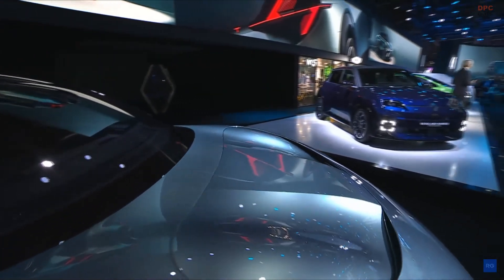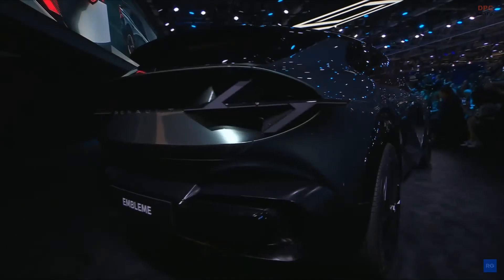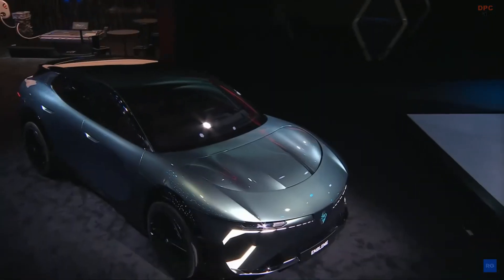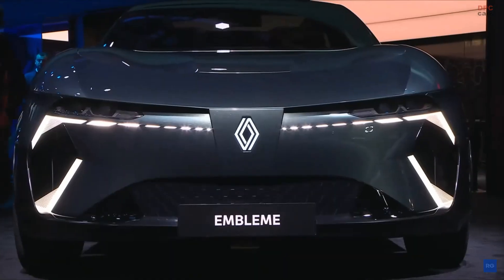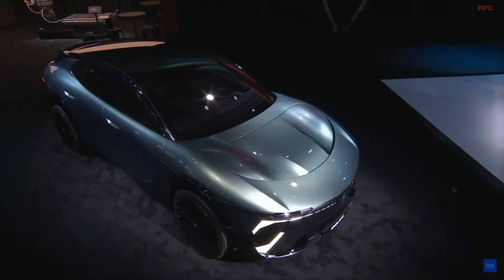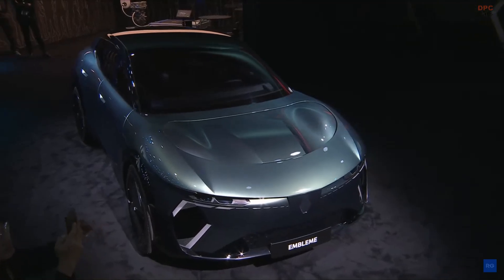Renault Embleme World Premiere Paris Motor Show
Renault Group is stepping up its efforts to decarbonize mobility in response to the global climate crisis. Achieving net zero carbon emissions by 2040 in Europe and by 2050 worldwide is a significant challenge for the company, requiring innovation in vehicle design, manufacturing, and energy use. The Renault Emblème, unveiled at the Paris Motor Show, is a bold showcase of this transformative approach, representing a new vision for family vehicles. This model reflects Renault’s commitment to reducing carbon emissions across the entire life cycle of the car—from its production to its use and eventual disposal.

Building on the success of the 2022 Scenic Vision H2-Tech concept, the Renault Emblème takes things to the next level by reducing carbon dioxide equivalent emissions by 90% compared to similar vehicles produced today. This means the Emblème emits just 5 tonnes of carbon dioxide equivalent throughout its entire life cycle. This is achieved through innovative combinations of materials, manufacturing processes, and energy sources. The car uses recycled and natural materials, and all production processes are powered by renewable energy. In addition, Renault has incorporated circular economy practices, reusing parts to further reduce emissions.

Renault Emblème also breaks new ground in its design. The vehicle’s exterior seamlessly combines elegance and efficiency, with aerodynamics fine-tuned to maximize performance while maintaining visual appeal. For instance, the traditional rearview mirrors have been replaced with cameras integrated into the wheel arches, and the windshield wipers are hidden beneath the hood for better airflow. These design changes, coupled with other features like a flat-bottom design inspired by Formula 1, result in a vehicle with an impressive aerodynamic drag coefficient of just 0.25.

Powered by a dual-energy system, the Renault Emblème combines an electric battery and a hydrogen fuel cell, allowing it to travel up to 1,000